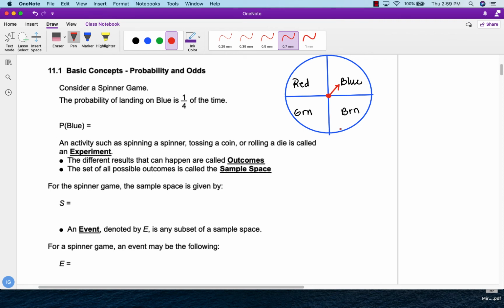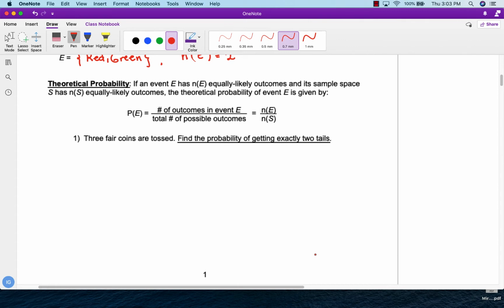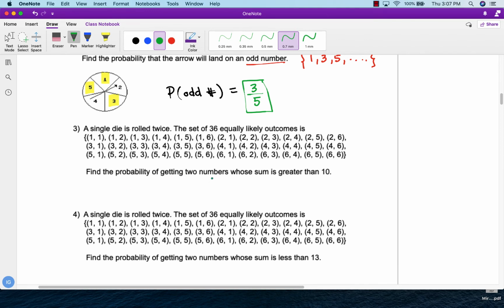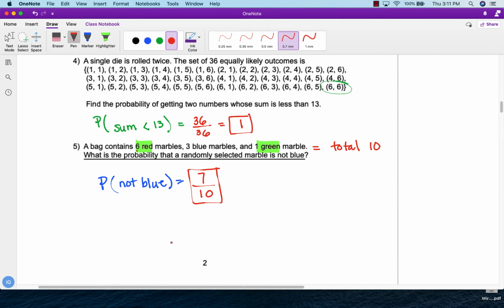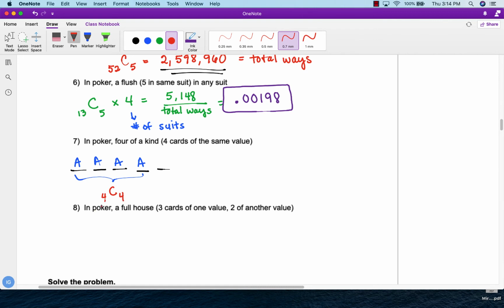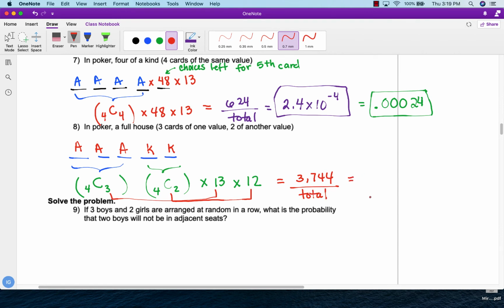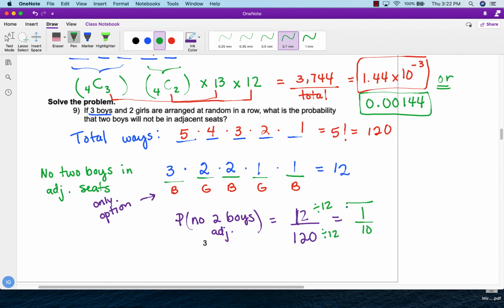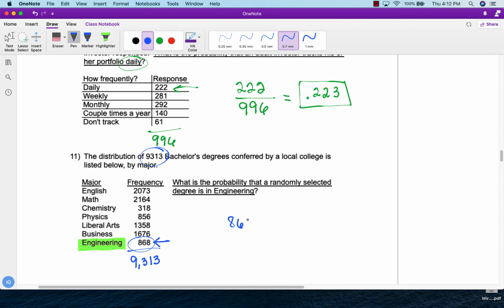M100: Section 11.1: Probability and Odds